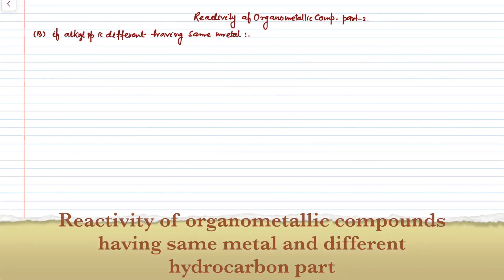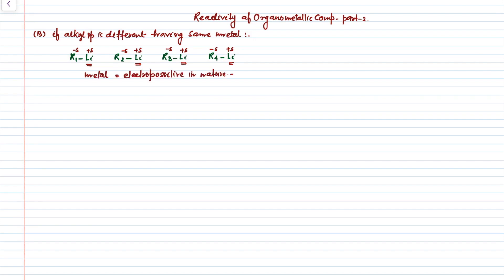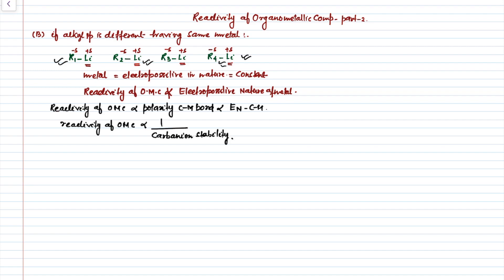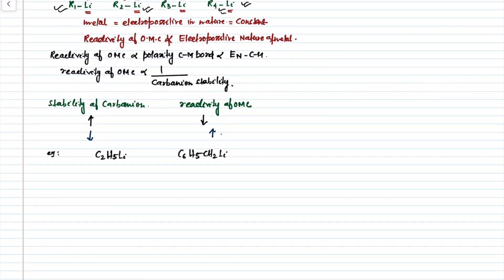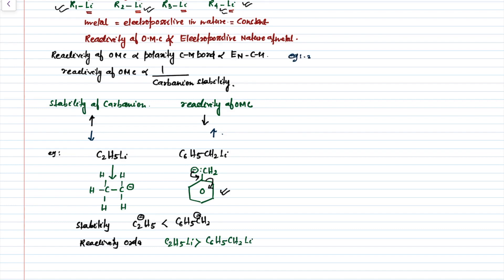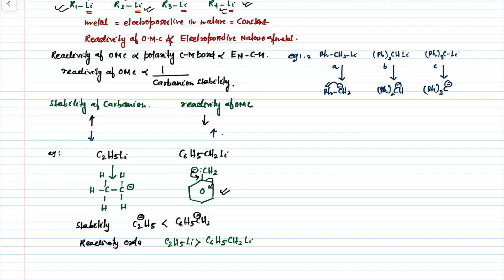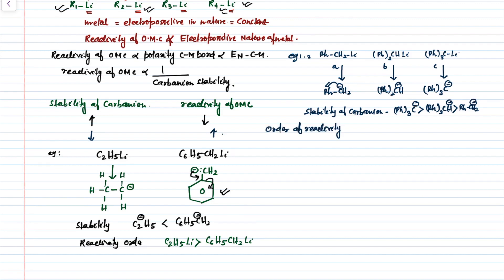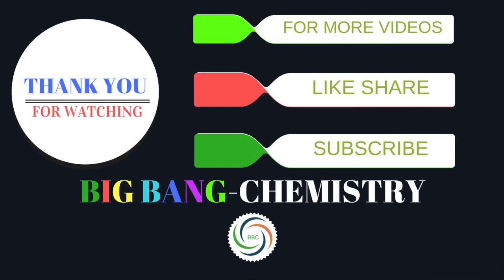4-Reactivity of organometallic compounds. part-II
o The larger the difference in electronegativity between the metal and the organic parts, then the less covalent (more ionic) is the bond and the greater the reactivity.
o Reactivity of RM generally increases with the ionic character of the C-M bond
o  Percent of ionic character is related to the EN difference of the C-M bond
o Estimated values, affected by the nature of the substituents on carbon.
o For organometallics with the same metal component, reactivity increases with decreasing "s" character.
o Electron withdrawing groups help to stabilize the negative charge therefore decrease reactivity.
o Reactivity is determined by nature of organometallic species; o Both carbanion and metal parts contribute to reactivity.